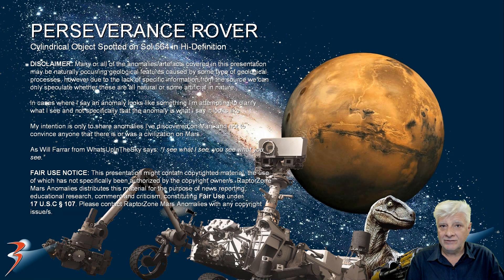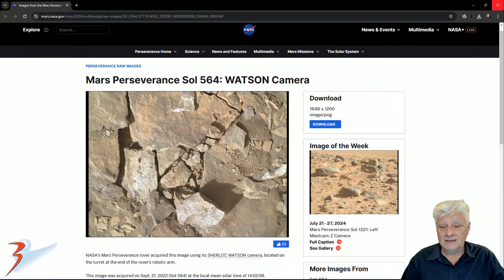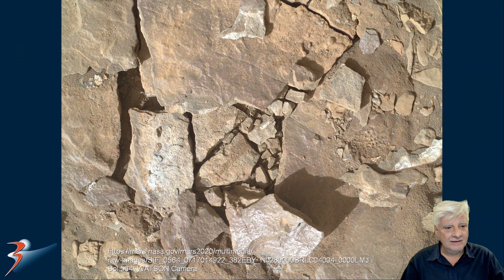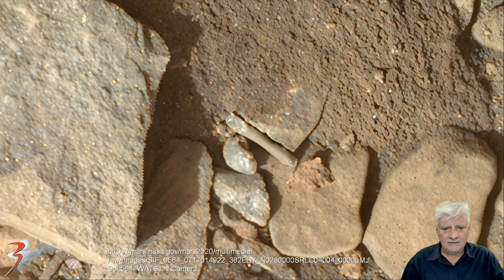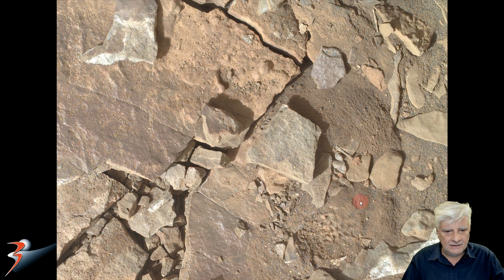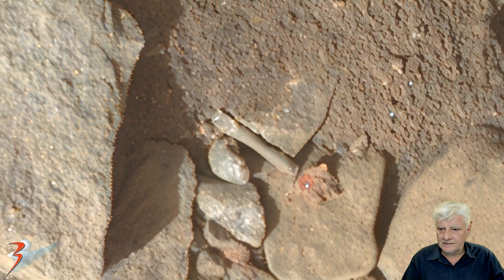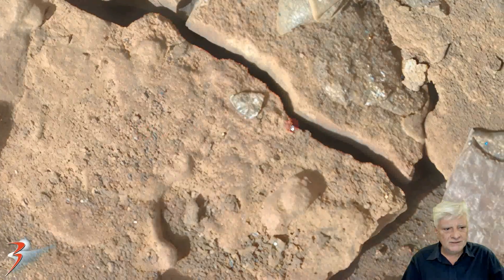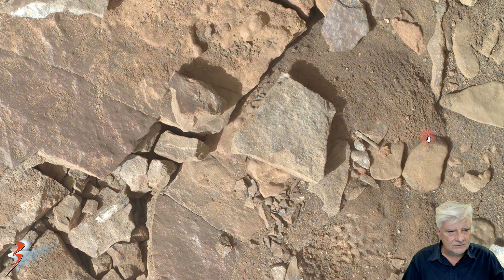PERSEVERANCE ROVER | Cylindrical Object Spotted on Sol 564 in Hi-Definition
The photograph analyzed here was taken by the Perseverance Rover WATSON Camera on 21 September 2022 (Sol 564) at the local mean solar time of 14:02:08.

Here I feature an that looks like a cylindrical pipe, almost like a copper pipe with the ends pinched closed. On the other hand it also looks like a bone fragment. I estimate this object to be about 8 cm long.

My Blog Post featuring: 'PERSEVERANCE ROVER | Cylindrical Object Spotted on Sol 564 in Hi-Definition:'